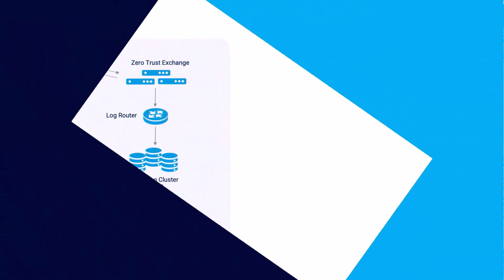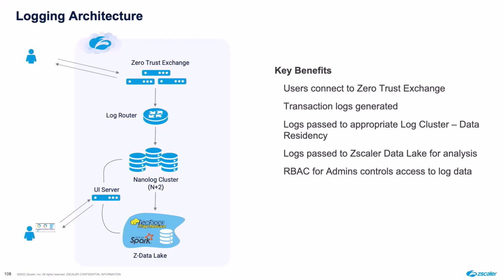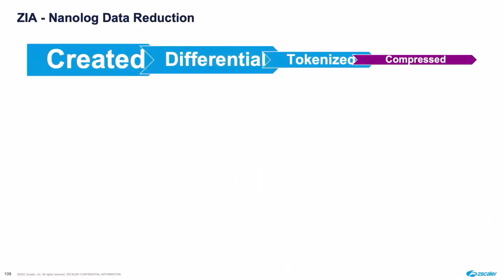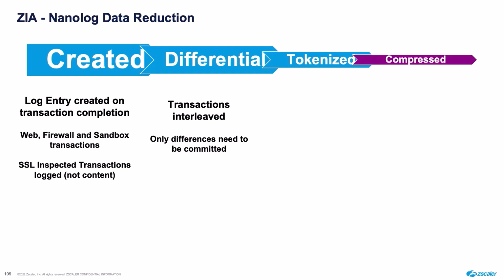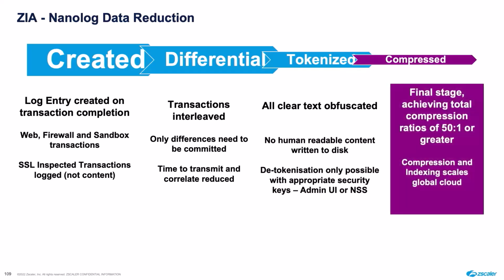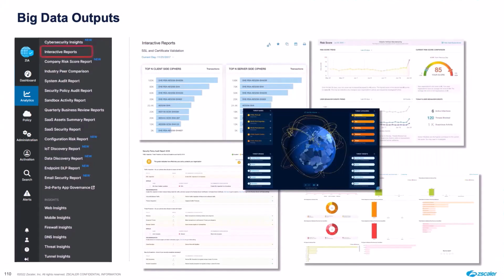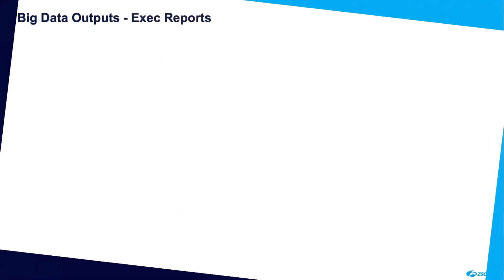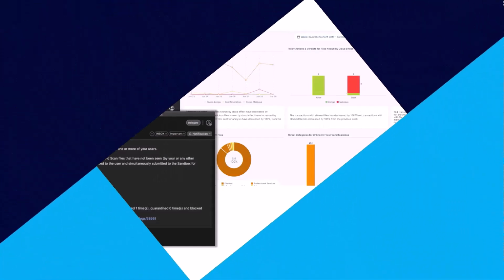PlatformServices Analytics and Reporting D2